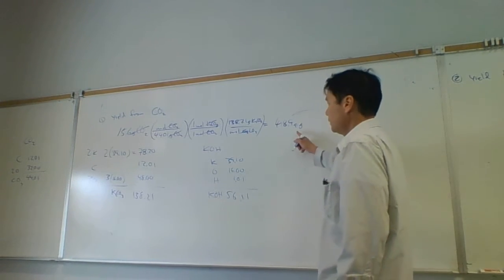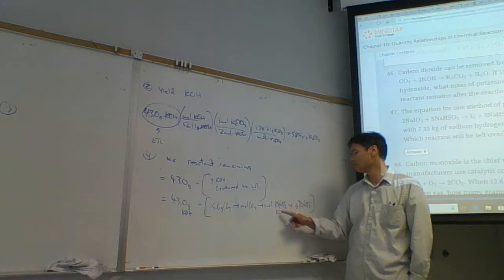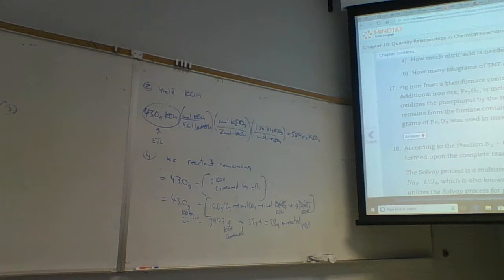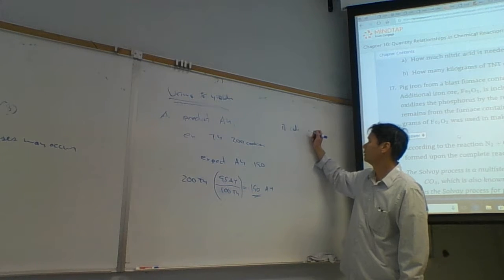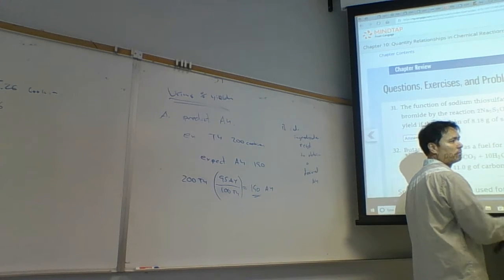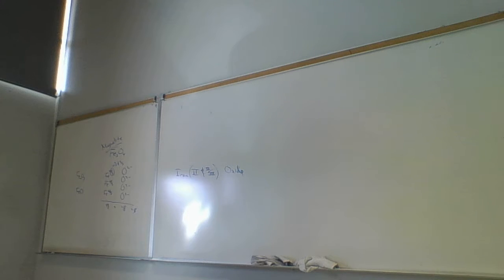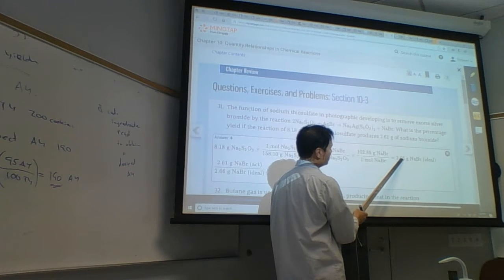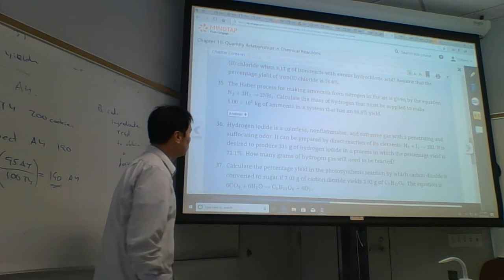Chem 4 1176 102218 B